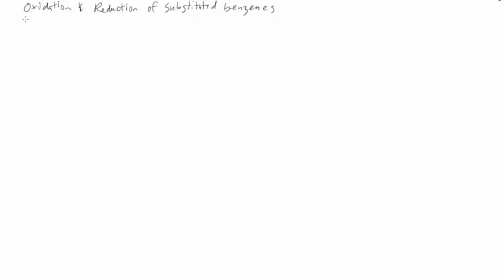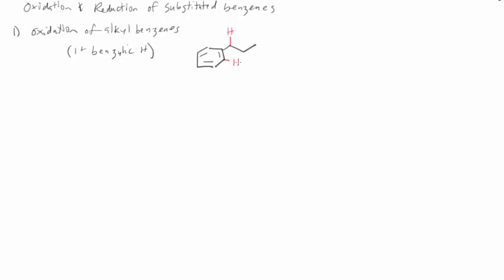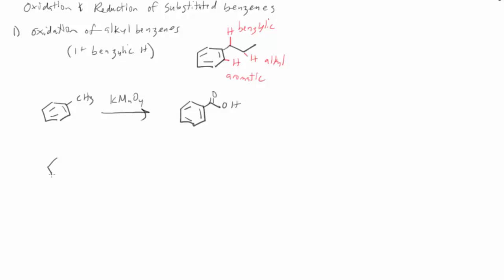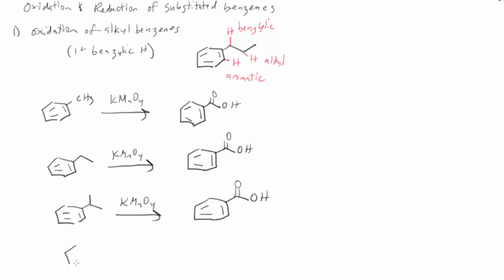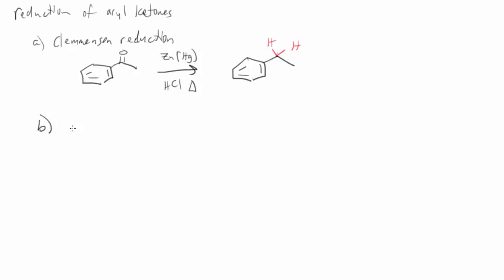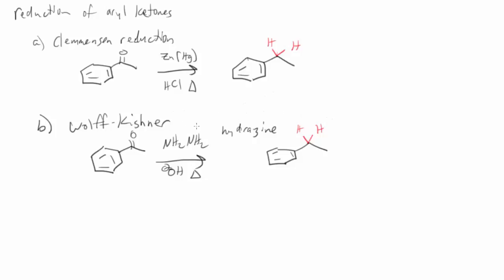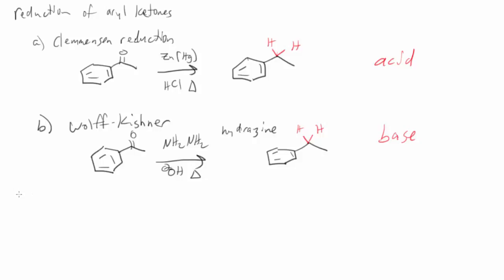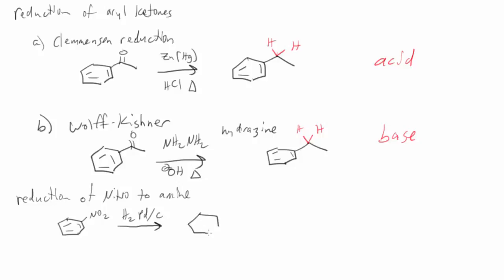Ch 18 Electrophilic Aromatic Substitution 8